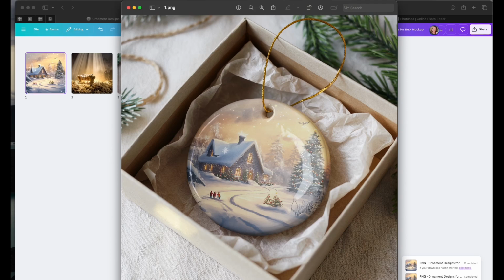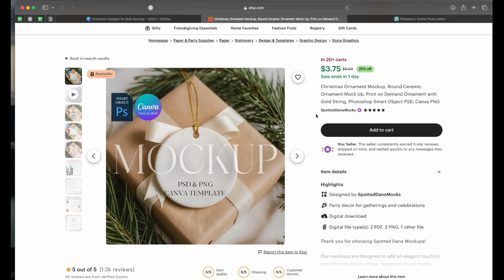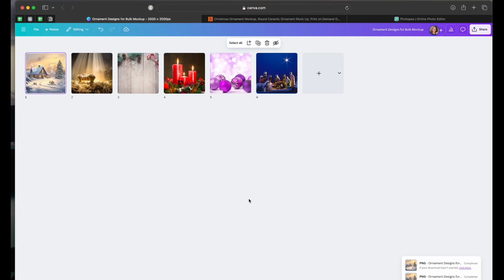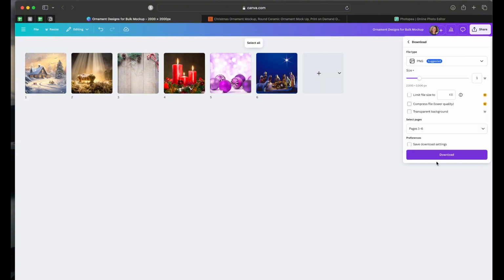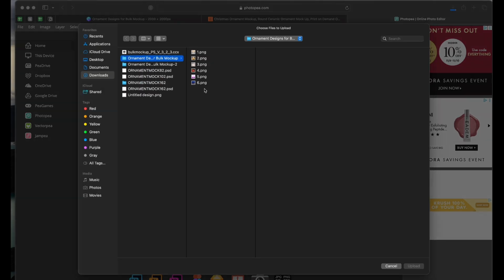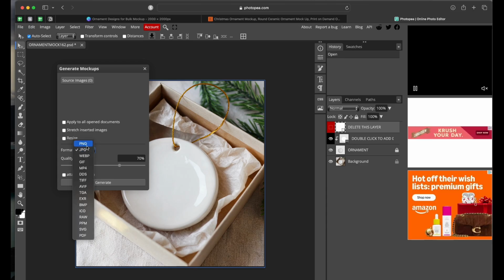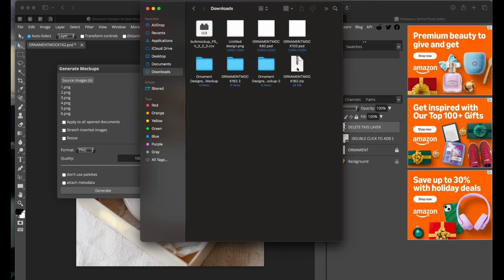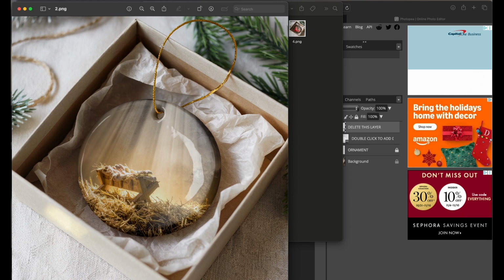SAVE HOURS: Bulk Create Mockups in Photopea for FREE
In this quick tutorial, I’ll show you how to bulk create realistic ornament mockups for FREE using Photopea! This method works just like Photoshop, without the cost, and will save you hours of time.

🎄 What you’ll learn:
• How to open PSD mockups in Photopea
• How to replace designs in bulk
• How to export mockups quickly and efficiently

💡 These smart object mockups can make a huge difference in your shop’s conversion rate!

🌟 Join The Design Collective channel membership to get access to early video releases, design / shop / listing photo feedback, & our private Slack Community where you can chat with other POD sellers and myself.